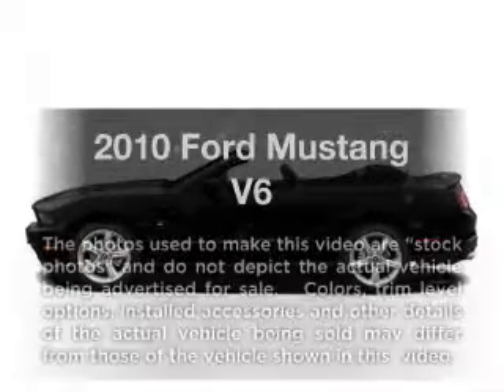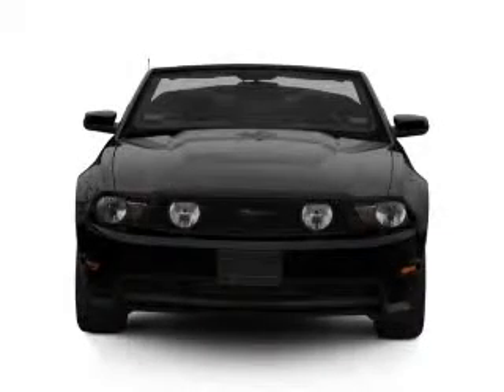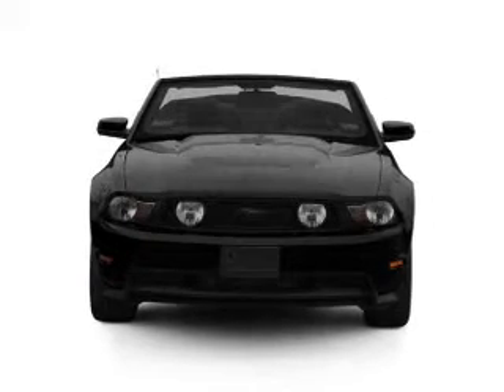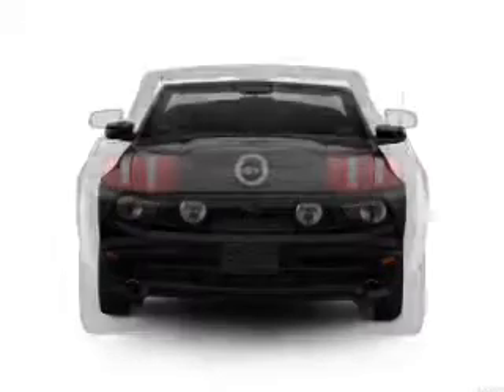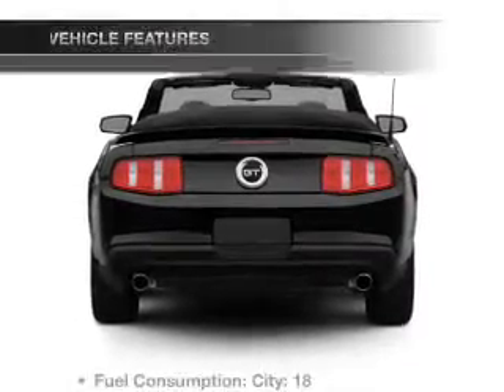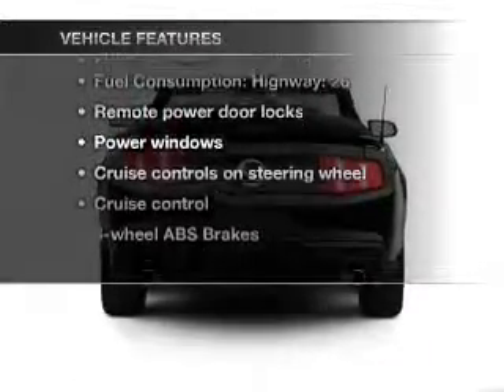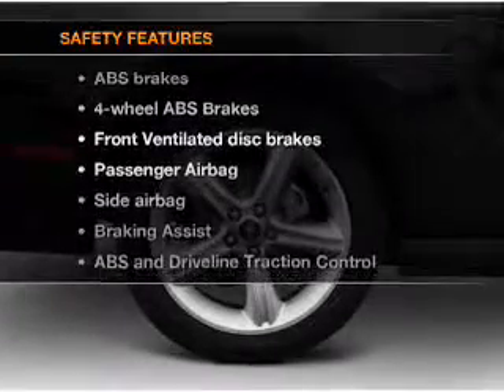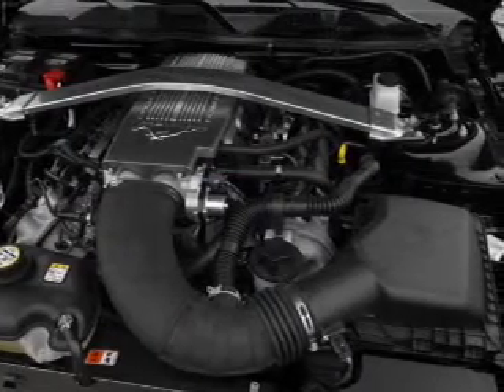2010 Ford Mustang - Little Rock AR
Year: 2010
Make: Ford
Model: Mustang
Trim: V6
Engine: 4.0 liter 6 cylinder 12 valve
Transmission:
Color: Gold
Mileage: 41400
Address:
4600 South University Ave